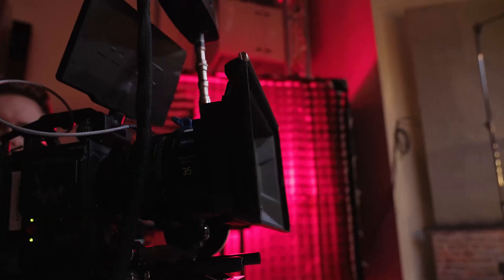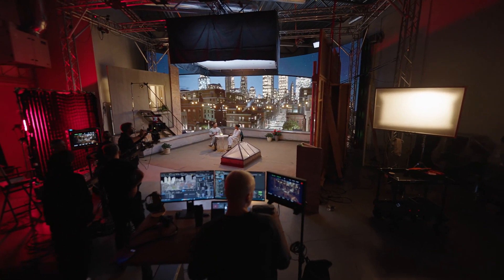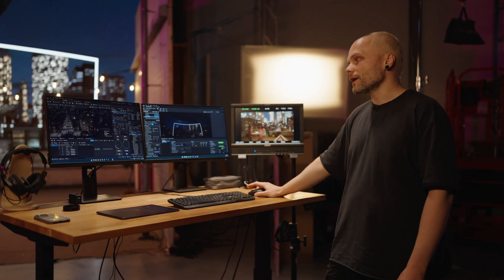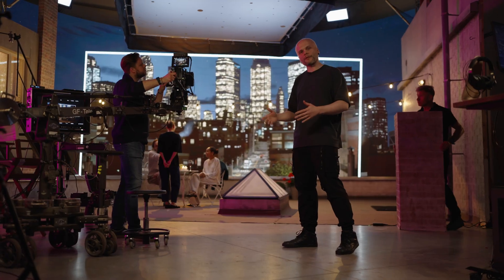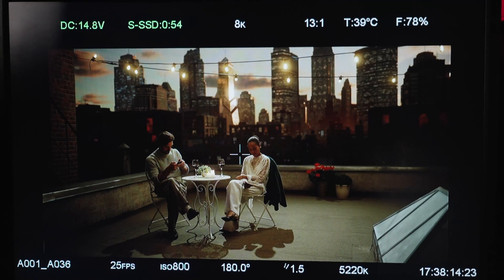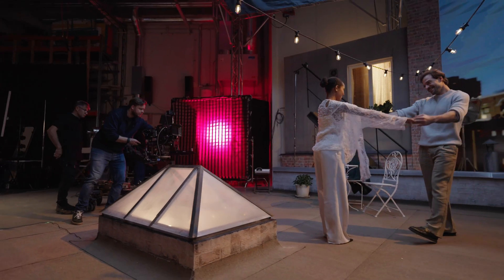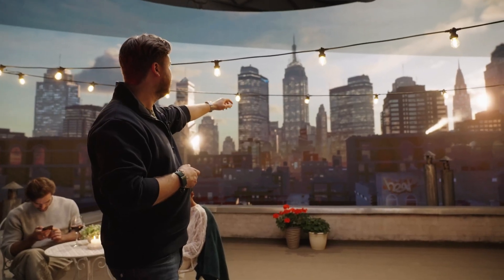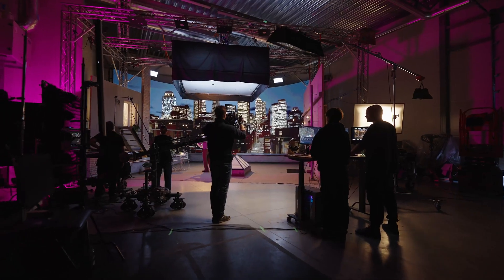Here's How Computer Graphics Are Done Now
Welcome back everyone! In this video I'll show and tell you guys about what VP is, and how we actually shoot videos with a real-time virtual background with our LED wall at Gorodenkoff.

Camera and editing: Nikolai Lomashko